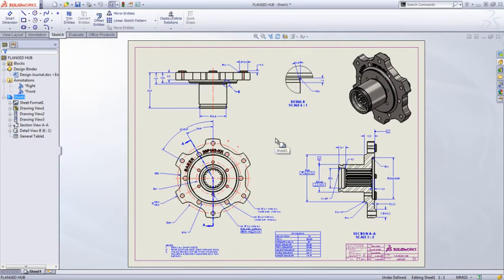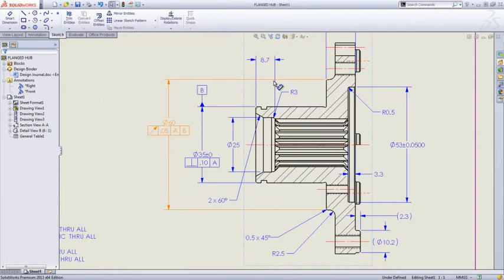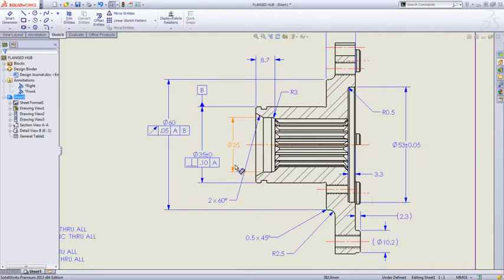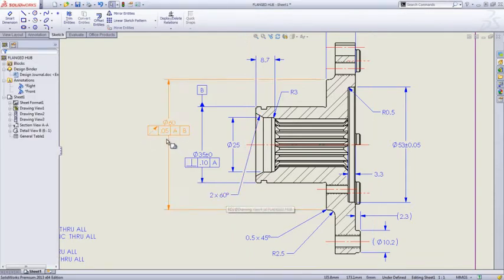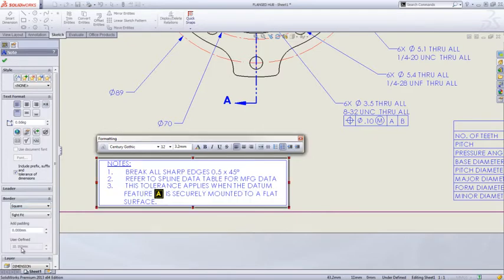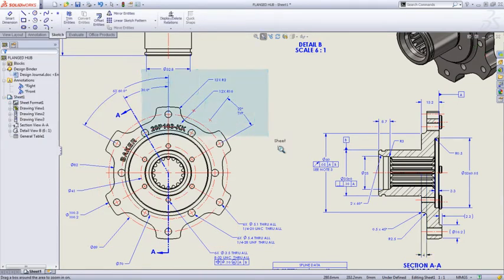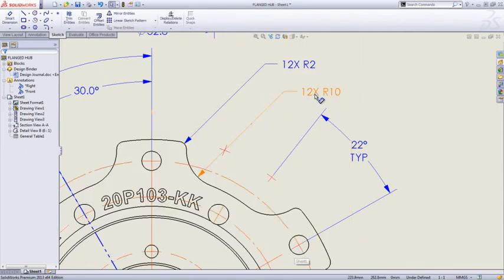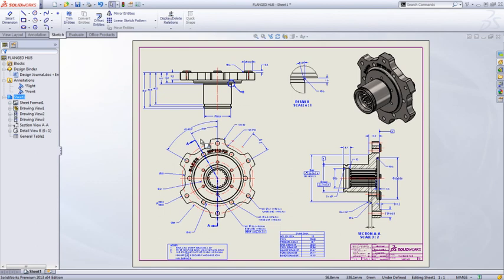SolidWorks Drawing - Detailing